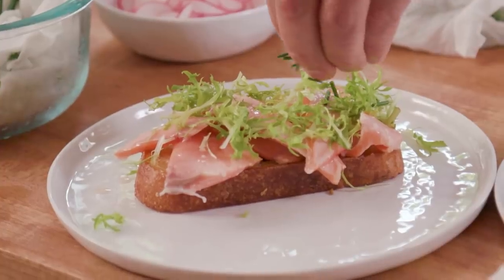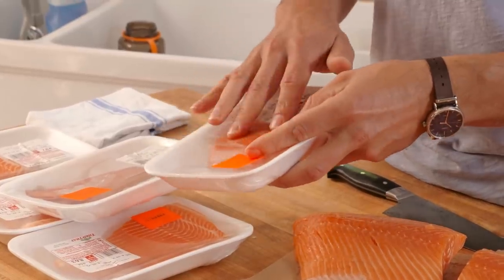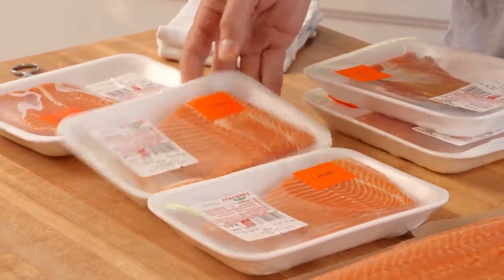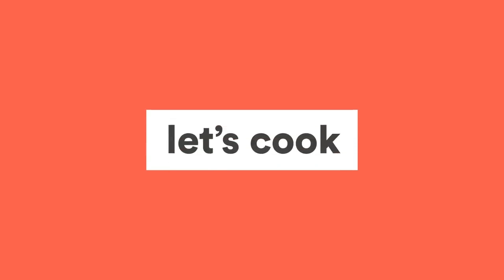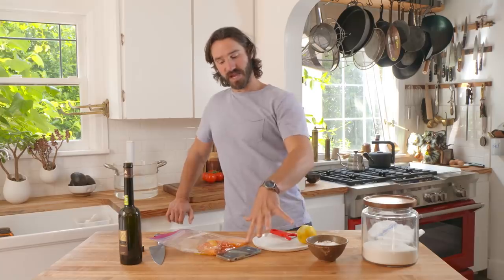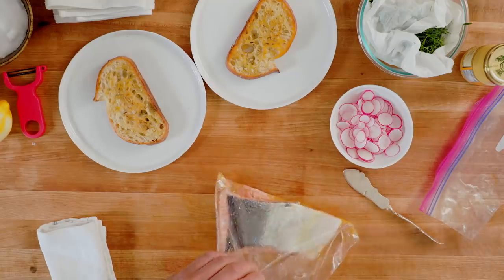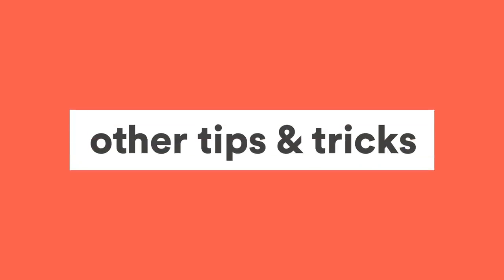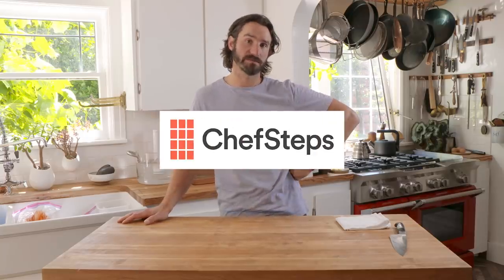Sous Vide Salmon—Fast! Lightning Speed Sous Vide Salmon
For more ways to cook your 🐟
This isn’t your low-and-slow sous vide. This is hot and fast rapid sous vide. Unlike traditional sous vide, we’re going to overset the water bath so it’s hotter than our desired internal core temperature. This allows us to reduce the total cooking time by nearly 50 percent! That’s fast.